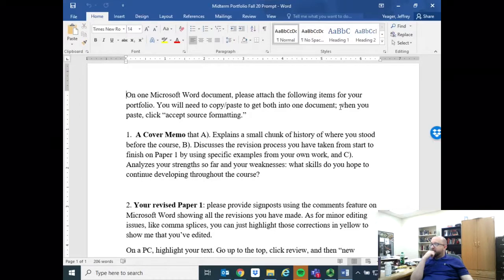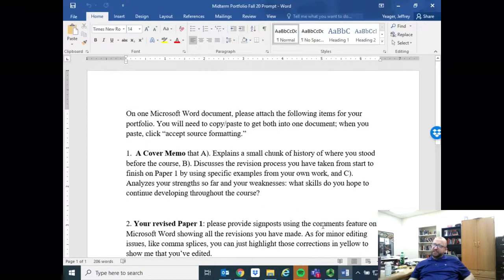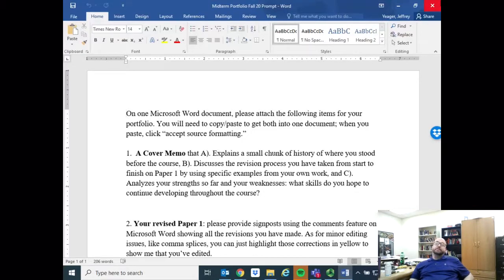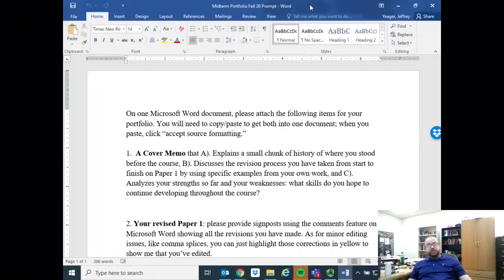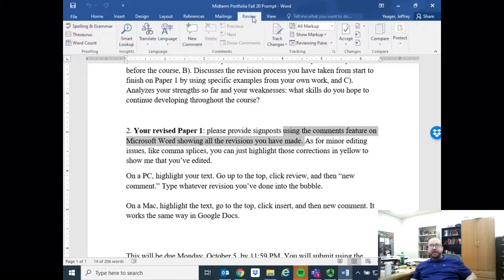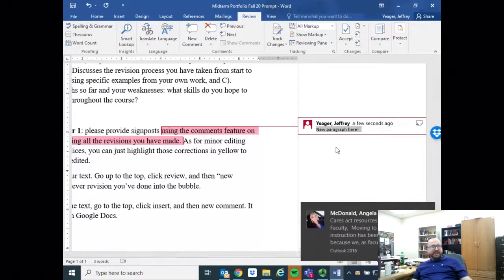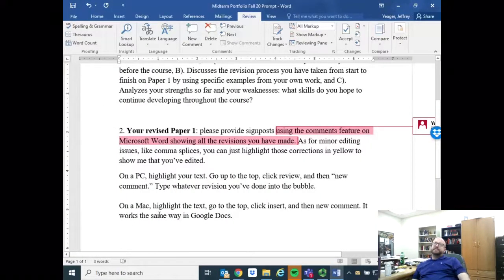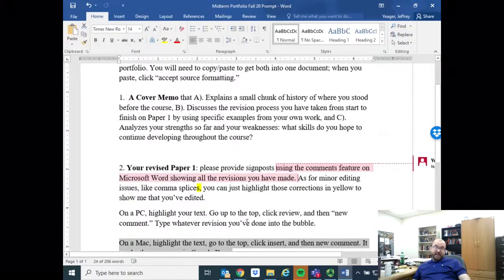Midterm Portfolios for English 101